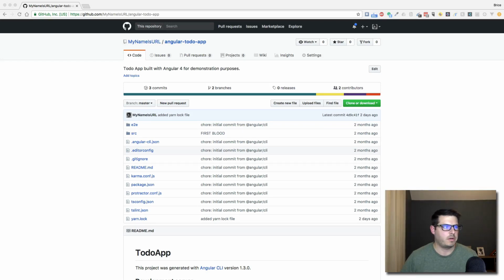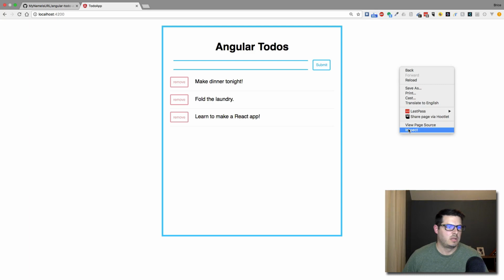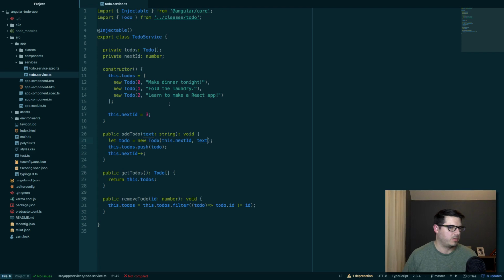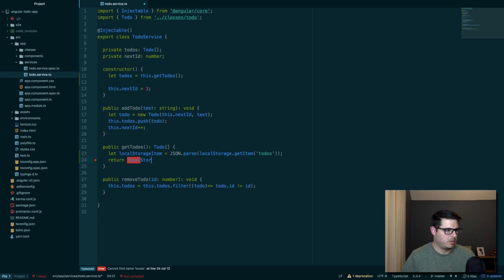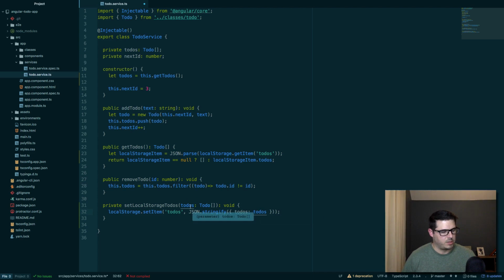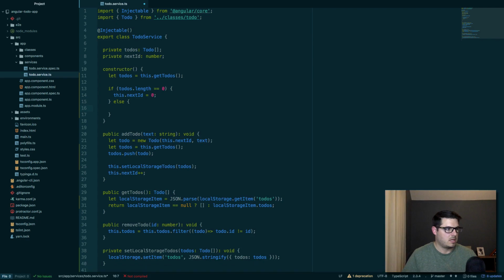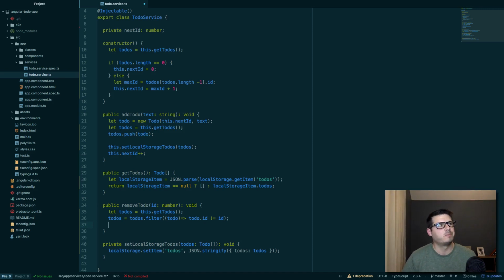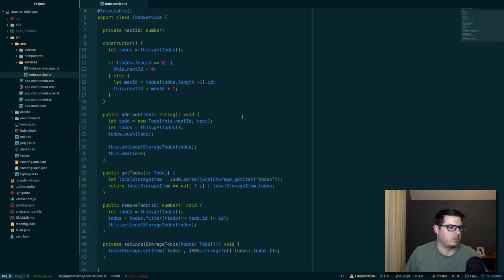Local Storage Tutorial for a Todo App with Angular 4 & Angular CLI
In a previous tutorial, we built a simple Todo app with Angular. Now in this tutorial, we use local storage to persist our data so we can refresh the page, or even close the browser window and open it at a later time. To do this, we use local storage to store our todos in our todo list.

Check out the master branch to get starter, local-storage-example branch is the final product we will be building.